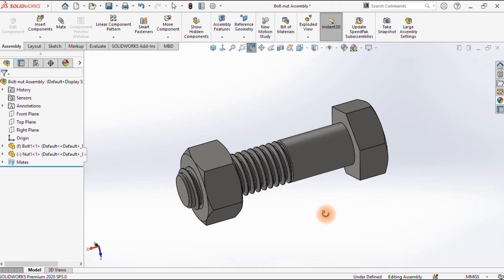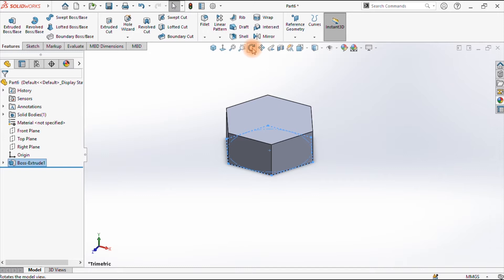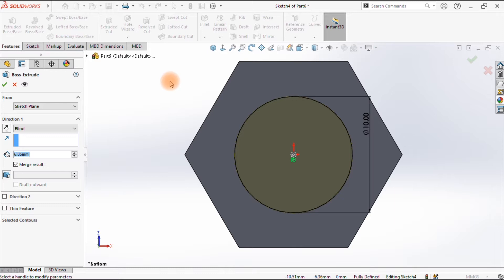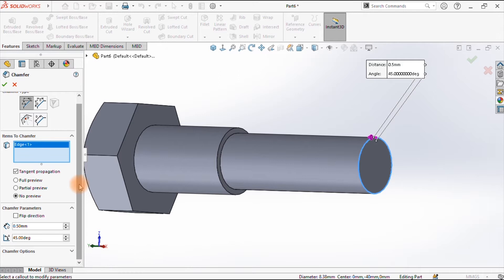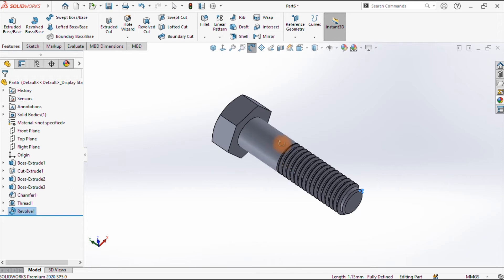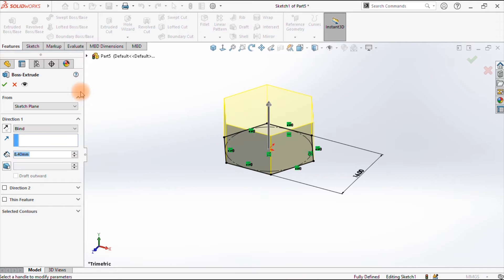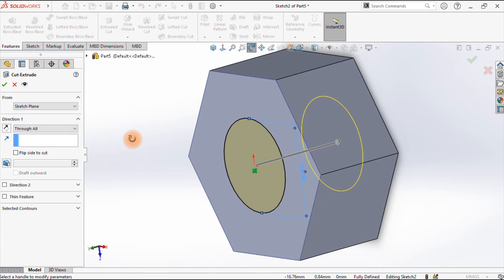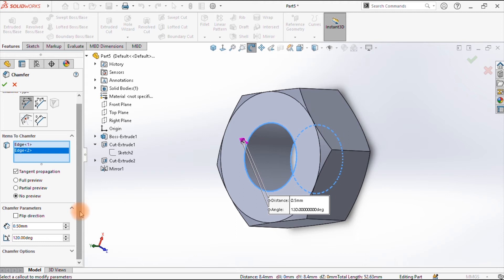Bolt - Nut modeling and assembly illustration in SOLIDWORKS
This is an illustration of bolt and nut modeling. Many pipe fittings eg flanges, valves, saddle clamps, among others, require these fastening components for their assembly and or fixing in place. SOLIDWORKS commands/tools used in the modeling are Hexagon, Extruded boss/base, and Extruded cut, chamfer, thread amongst many others. Enjoy.

Timecodes

00:00 Intro and Part 1: Bolt modeling
09:34 Nut modeling
19:00 Assembly